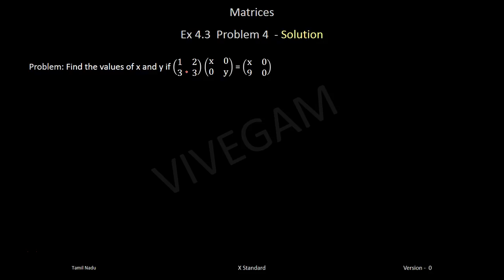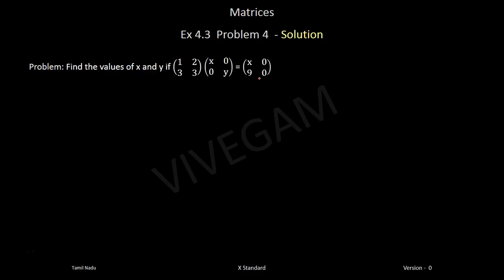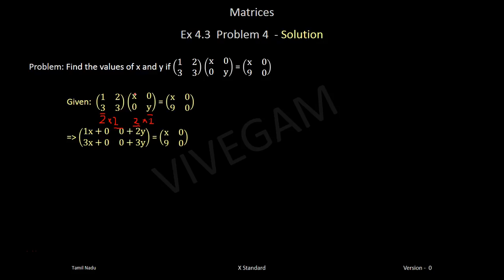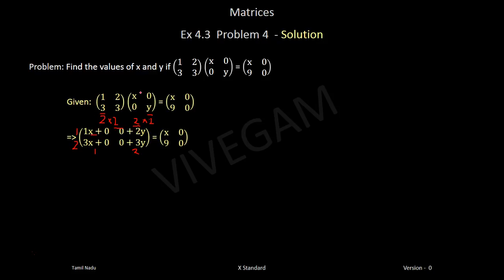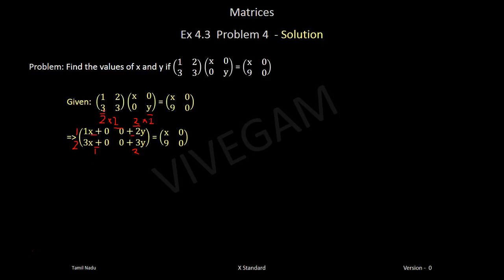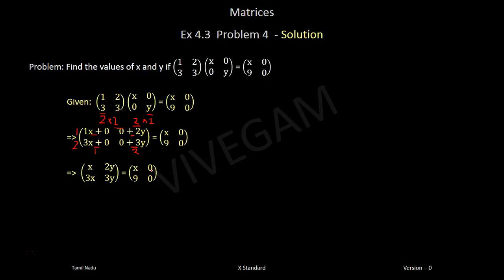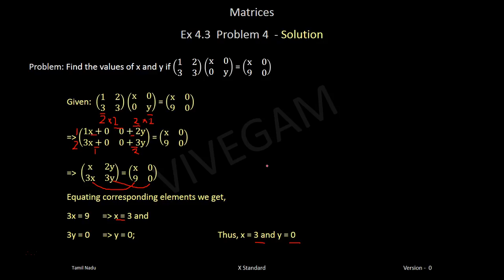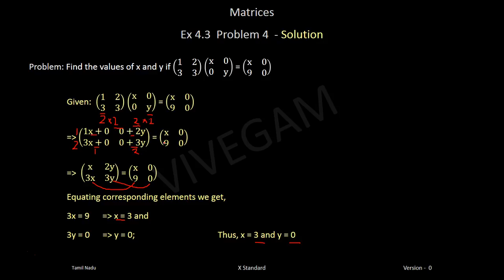4 3 4